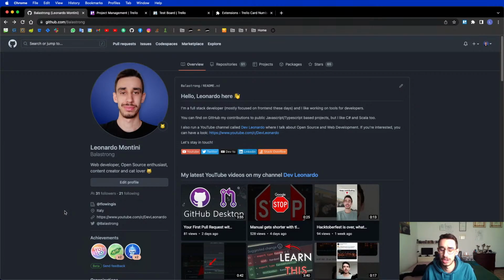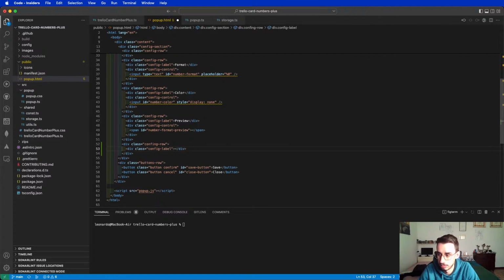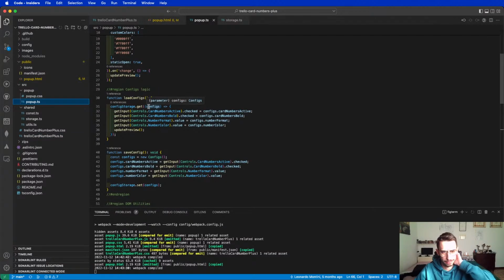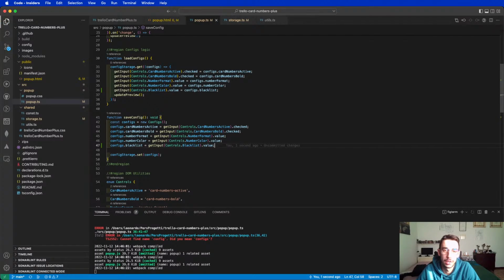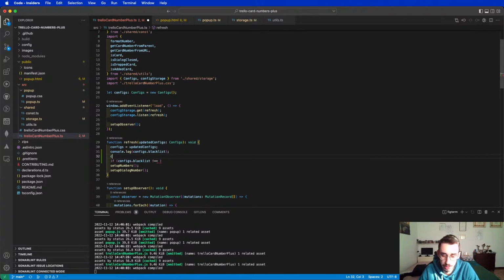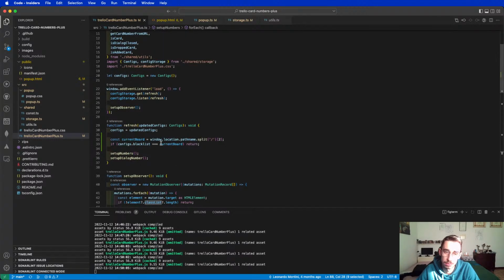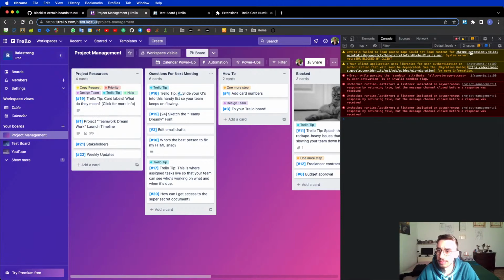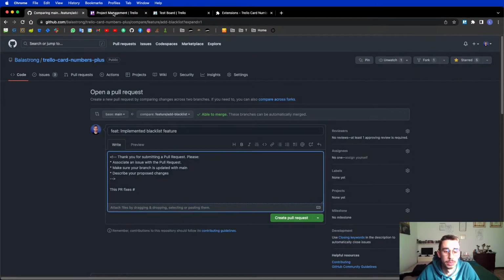Live Coding on Open Source Projects - Trello Chrome Extension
Live coding for the first time! In this short session I fixed an issue of one of my little Open Source pet projects, Trello Cards Numbers Plus!